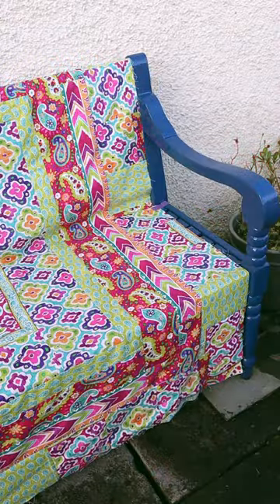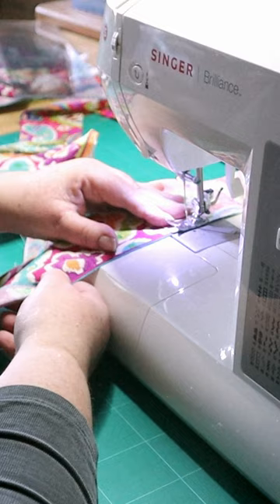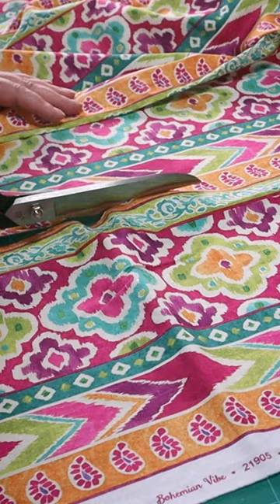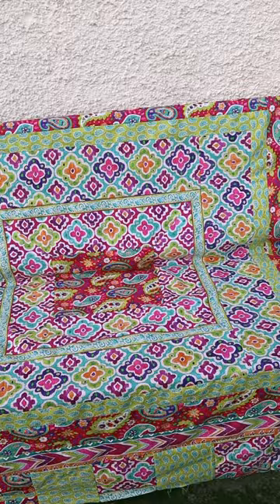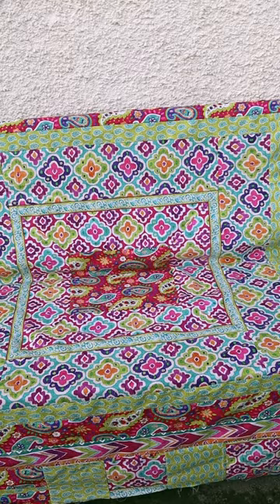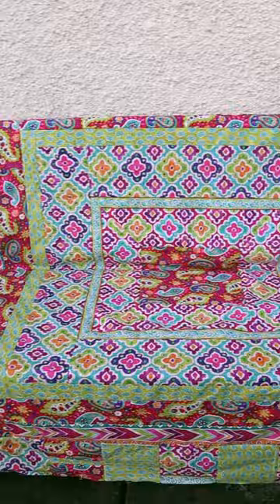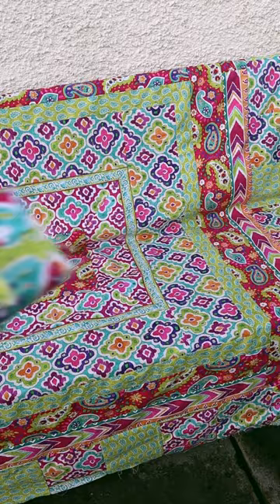UPDATE: Making a Quilt from One Range of Fabric - The Finished Quilt Top!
Here's the link to my last video if you want to see how I made this quilt top